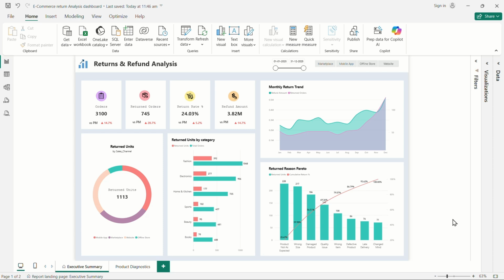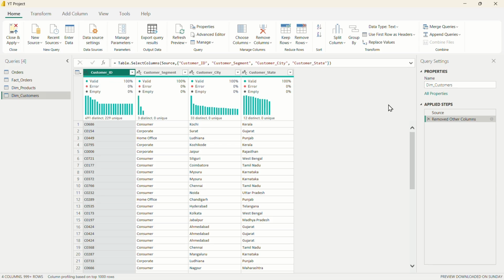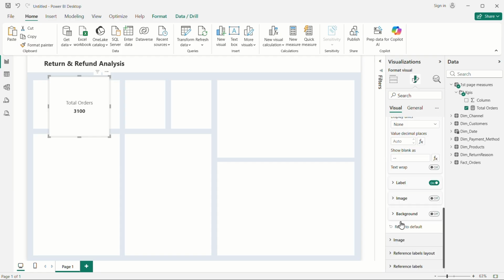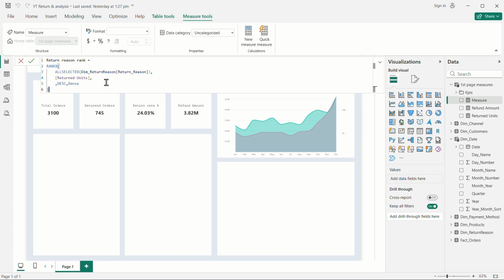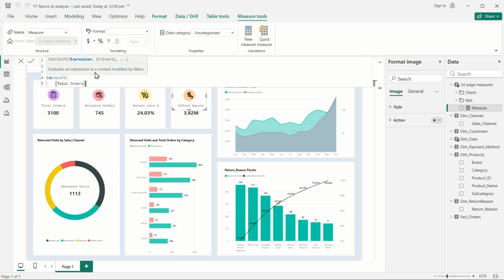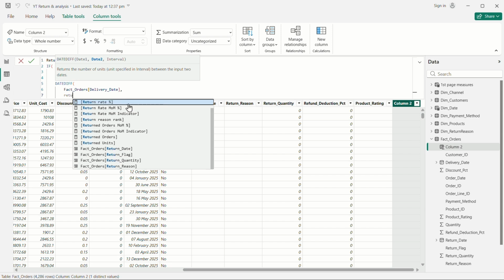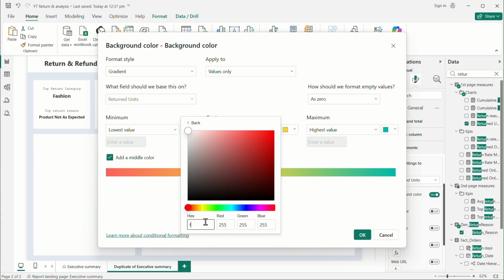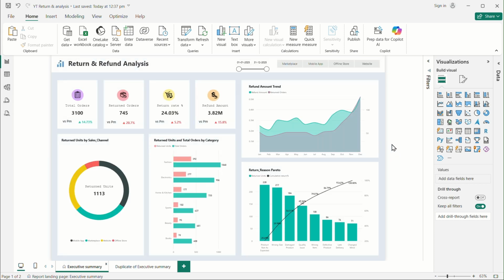Power BI E-Commerce Dashboard Full Project | Why Customers Return Products?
Build a complete E-Commerce Returns & Refund Analysis Dashboard in Power BI from raw data to a professional, interactive report.

In this beginner-friendly, end-to-end Power BI project, we clean and transform the dataset using Power Query, build a proper Star Schema data model, create business-focused DAX measures, and design a two-page dashboard to identify why customers return products and where refund losses are coming from.

In this project, you will learn:

✅ Data cleaning and standardisation in Power Query
✅ Fact and Dimension tables
✅ Star Schema data modelling
✅ DAX measures and calculated columns
✅ Total Orders, Returned Orders and Return Rate
✅ Refund Amount calculation
✅ Month-over-Month KPI indicators
✅ Monthly Return Trend analysis
✅ Return Reason Pareto analysis
✅ Returned Units by category and sales channel
✅ Subcategory vs Return Reason heatmap
✅ Discount vs Return Rate scatter analysis
✅ Dynamic Top Category and Top Return Reason KPIs
✅ Interactive slicers, navigation and dashboard formatting

Dashboard Pages

Page 1 – Executive Summary
Provides an overview of orders, returns, refund amount, monthly trends, sales-channel contribution and major return reasons.

Page 2 – Product Diagnostics
Provides detailed product and subcategory analysis using a return-cause heatmap, discount-risk scatter plot and product-level performance table.

This project is suitable for Power BI beginners, aspiring data analysts and anyone building a strong data analytics portfolio.